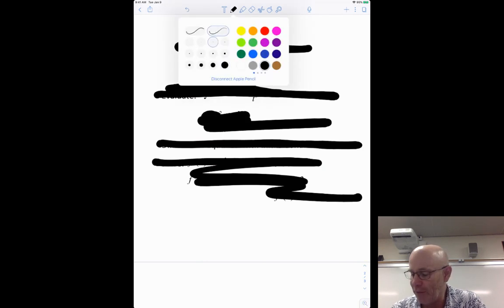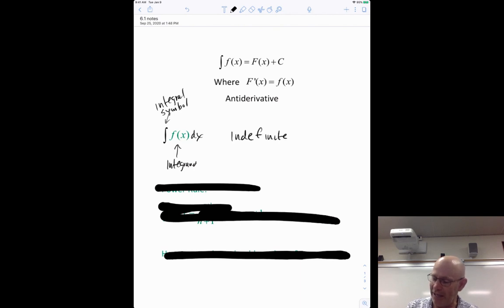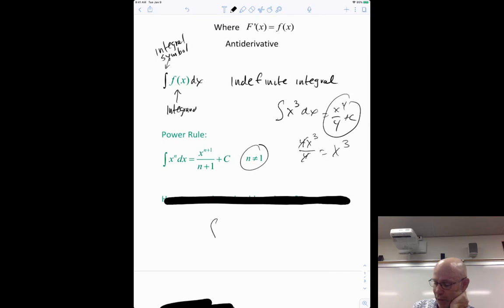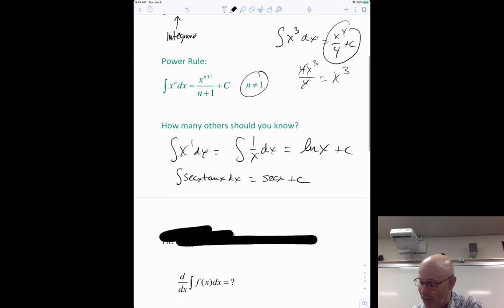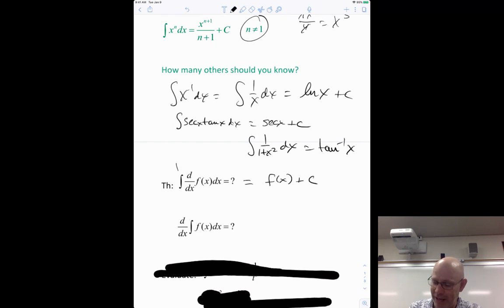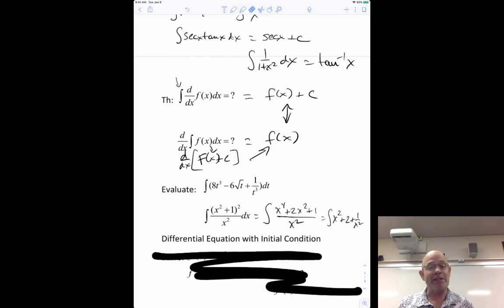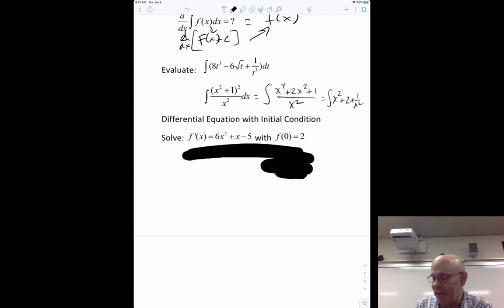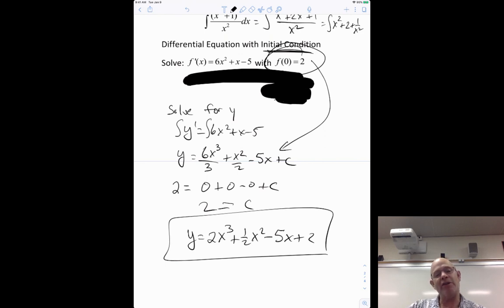Section 6.1 ( Oct 14)